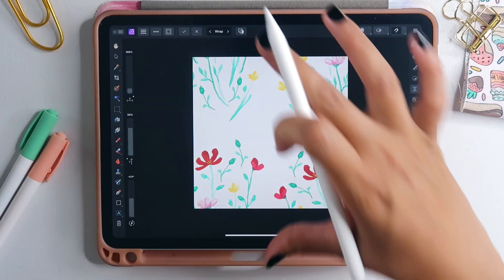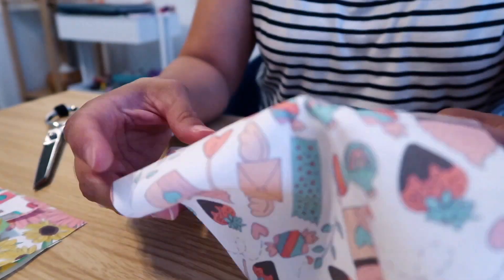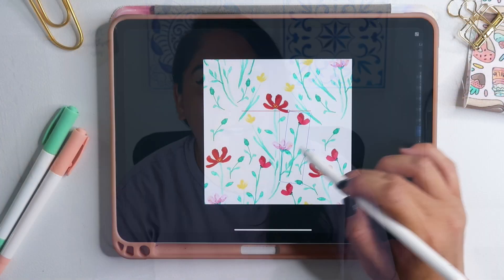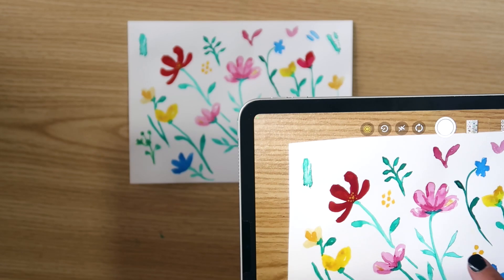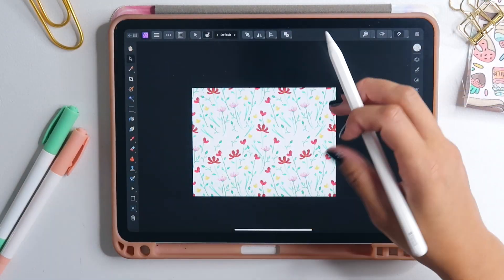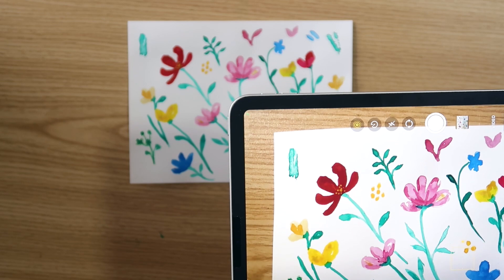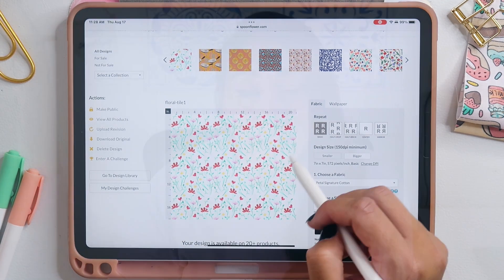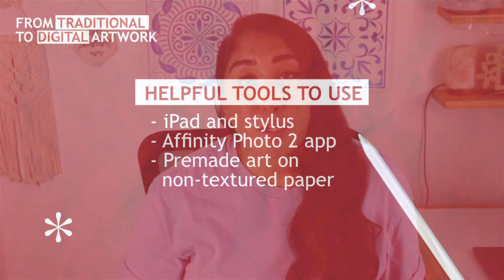Course Trailer: Digitize traditional art work in Affinity Photo V2 for surface pattern designs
Hello everyone!
I am so excited to share that I have a new class that is going live VERY SOON!! I created a similar class like this a couple of years ago, but with the update to Affinity Photo 2, I wanted to showcase the process in thew new version of the  app on the iPad! I hope you find it helpful, read on to learn more about it!

What the class is about
In this class, I will walk you through my process on how to create a repeating pattern from traditional art - in my case watercolor work - using the Affinity Photo versions 2 app. I will first walk you through preparing my art work for use in digital formats. We will go over 2 ways of how to get your work onto your iPad. We  will walk through how to photograph using your iPad camera then go through tips for scanning your artwork to make it easier to isolate your design elements. We will go into detail on the scanning process keeping in mind artwork size and dpi and go through how to clean up your artwork and how to  isolate your design elements. We will also review exploring color variations of your artwork. Then we will begin to build out the repeat pattern using the design elements in affinity photo version 2 iPad app. Finally, we will test and export the final for for use with print on demand sties like spoonflower.

Make sure to check out the class resources for some helpful tools you can utilize while working on your class project. You can also check out inspiration over on my surface pattern design Pinterest board:

In celebration of my recent transition to top teacher and the publishing of my newest class, I’m giving away a free year of Skillshare Premium to one lucky person! Here’s how you can enter to win:
1️⃣
Watch my new class, “Learn to Digitize traditional art work in Affinity Photo V2 for use in surface pattern designs”.
2️⃣
Upload your final project to the Student Gallery.
3️⃣
The best part is that you can still watch my class even without having a Skillshare membership.

I’ll be choosing a winner next week on Tuesday, Sept 26th at 9PM CST!

Take my classes and try skillshare for free!